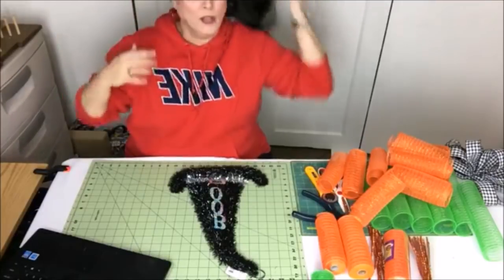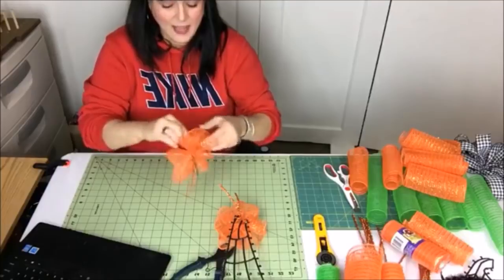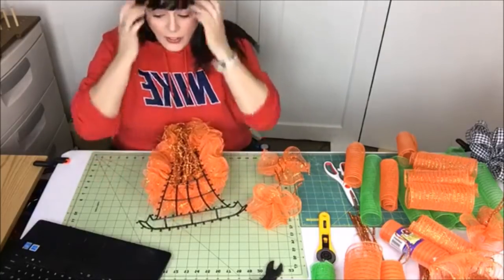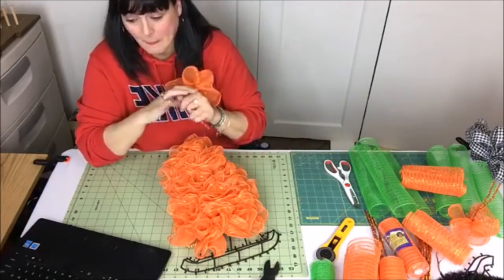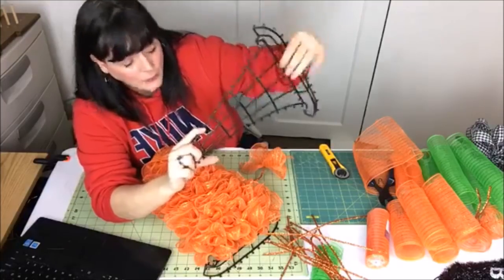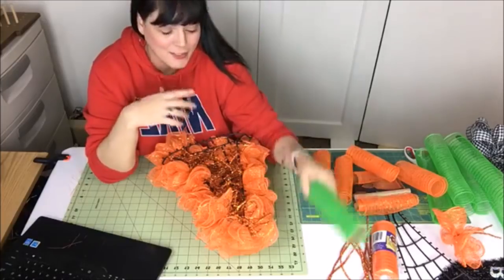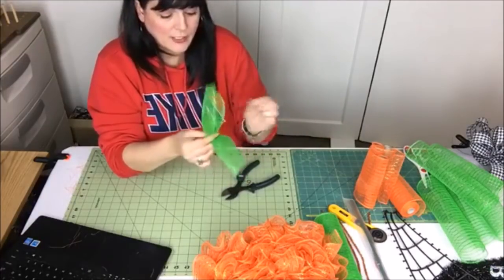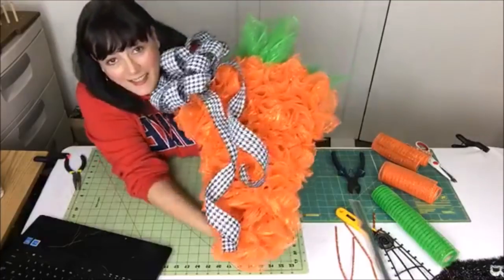Easter Carrot Wreath DIY Using Dollar Tree Supplies | Carrot Wreath Tutorial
In this wreath making tutorial, I show you how to use a Dollar Tree witch hat wreath frame and turn it into a carrot wreath for your Easter decor. This spring wreath tutorial covers how to ruffle deco mesh and apply it to a wreath frame from Dollar Tree. Learn how to make this Dollar Tree DIY with step-by-step instructions for beginners. If you are looking for the perfect spring wreath tutorial, look no further! You can take this wreath method and apply it to any wreath form you desire. Easter wreaths for your front door are a way to celebrate the season with style!

🎀 Skip to Highlights:
00:00:00 Introduction
00:00:18 Prep wreath base
00:06:11 Cut deco mesh
00:08:03 Make mesh bundles
00:10:33 Attach mesh for carrot body
01:20:44 Make carrot top
01:33:37 Attach loopy wreath bow